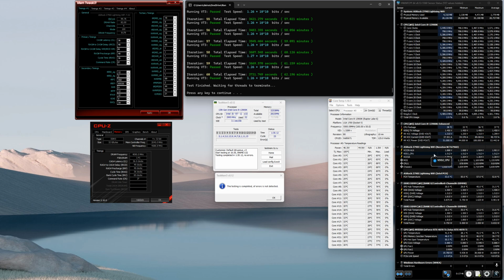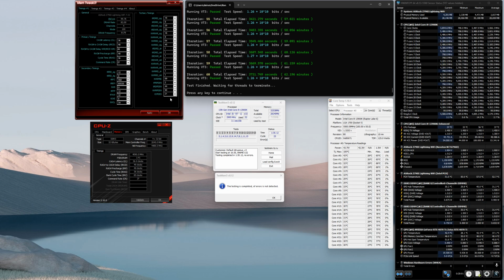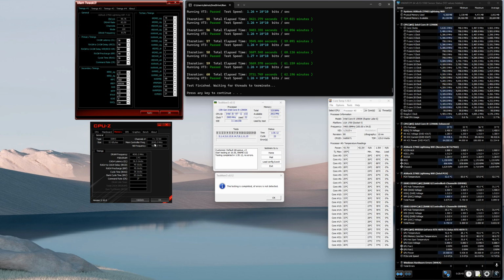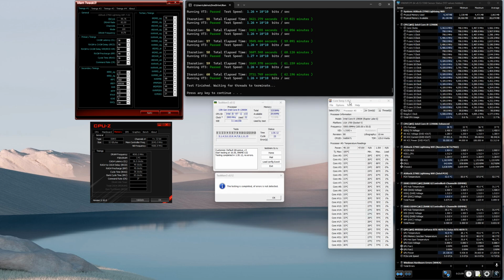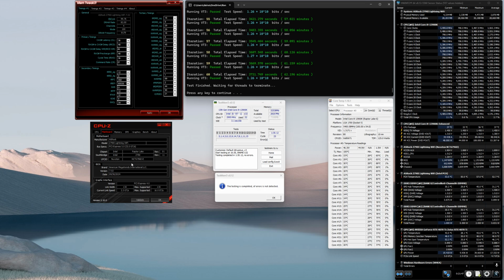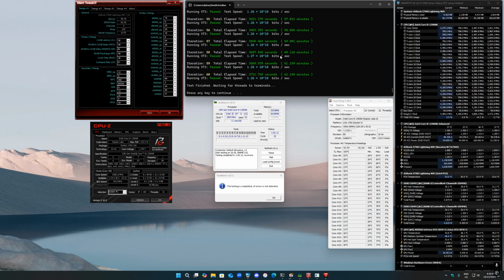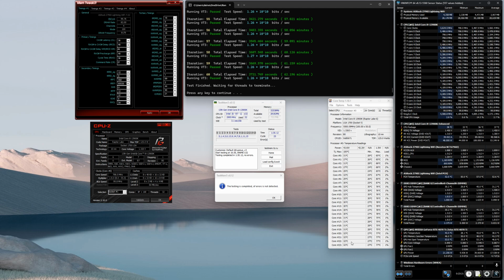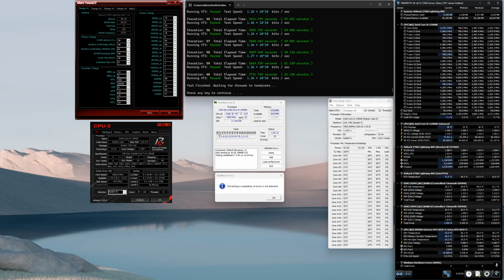I think I just got 8200C36 working with Hynix A-die (dreams crushed shortly after)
Some afterthoughts:
TX VDDQ at 1.45V is kinda high, so I'm not sure I can recommend it for daily use, but VDD2 at 1.5V and VCCIN at 1.9V are relatively safe values.